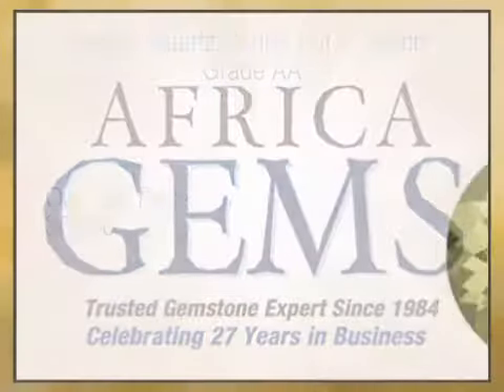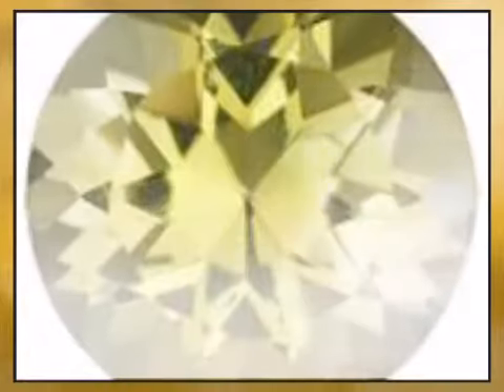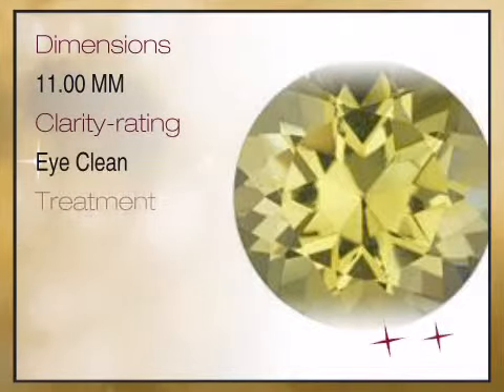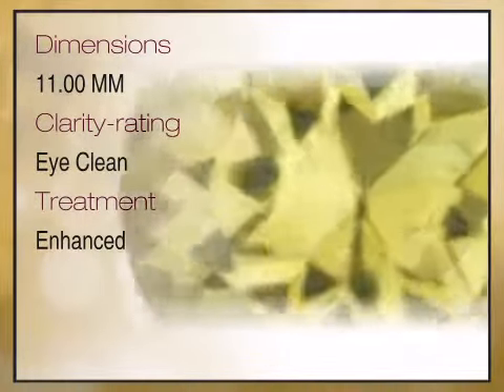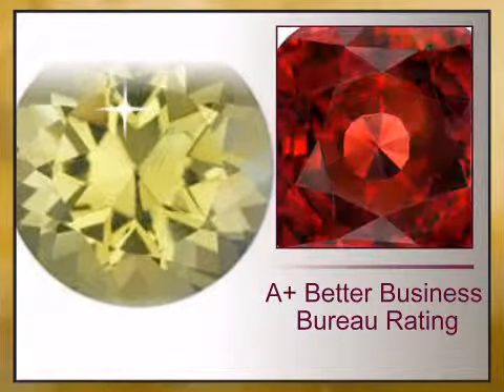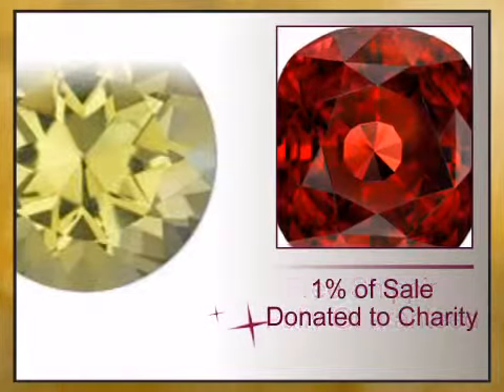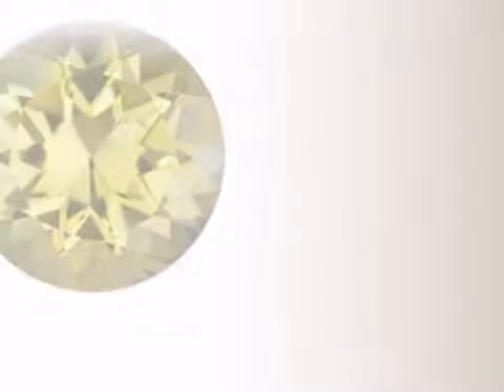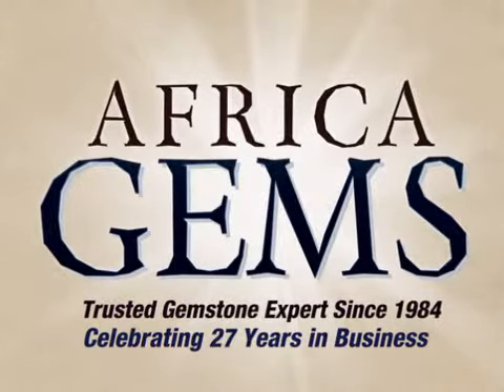Lemon Quartz Round Cut 11.00mm Grade AA - africagems.com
This Lemon Quartz Round Cut 11.00mm Grade AA is brought you - The Trusted Gemstone Experts Since 1984.